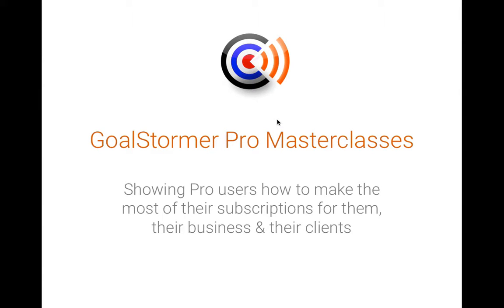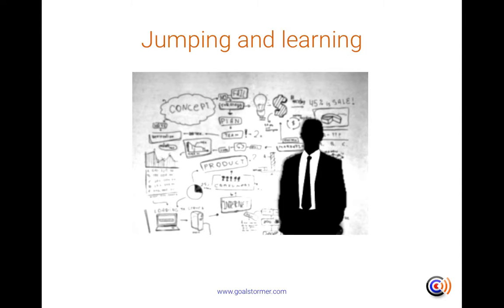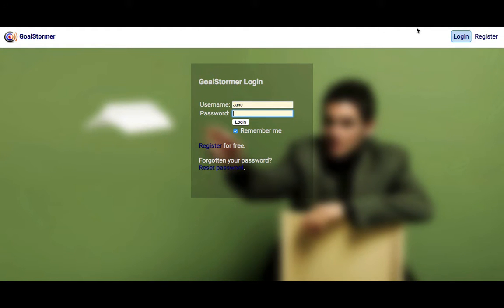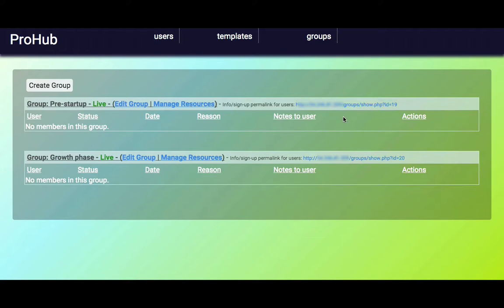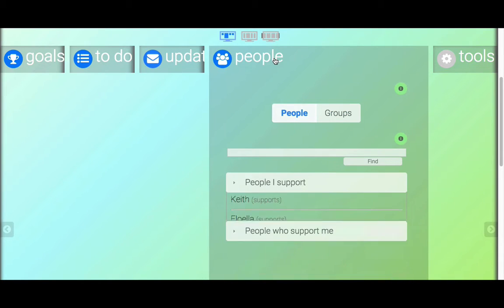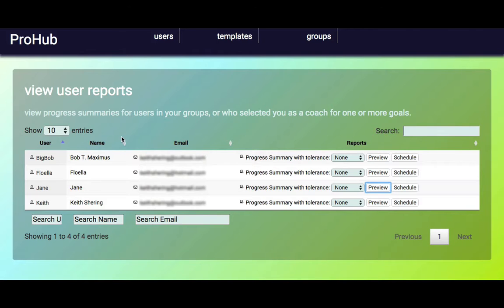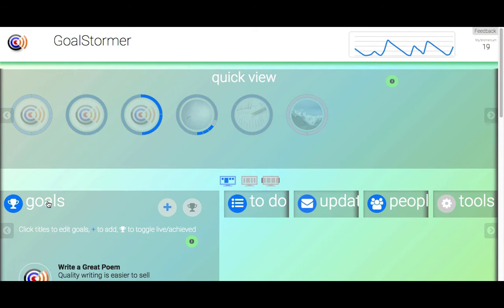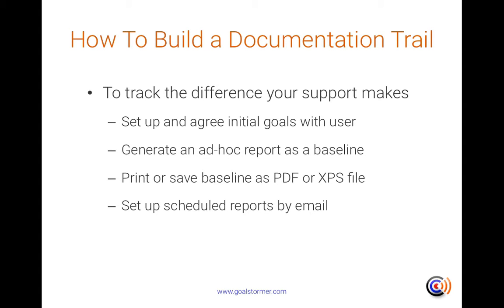Incubators and Growth Hubs Training Webinar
This approximately hour-long on-demand training webinar shows managers of Startup Incubators or Growth Hubs how to use GoalStormer to support and manage accountability across their businesses. As well as ~45 minutes of core education content, we share some background, and also show you how and why to upgrade to a pro subscription.